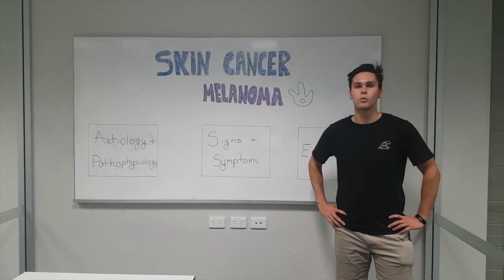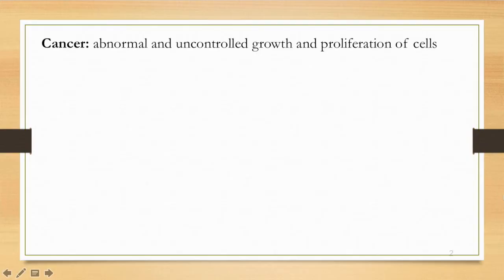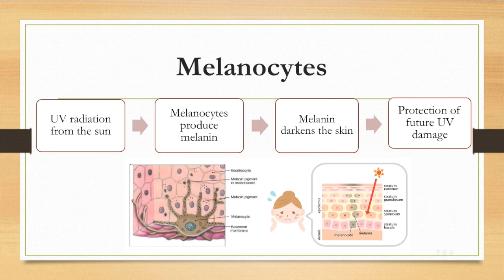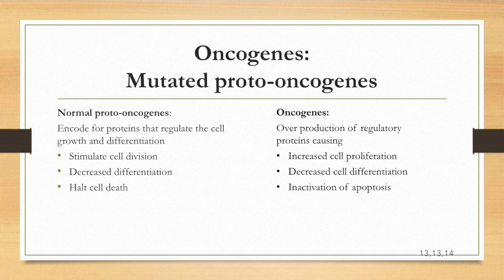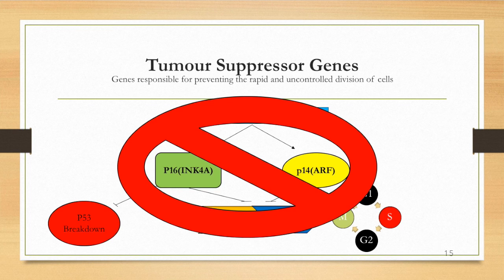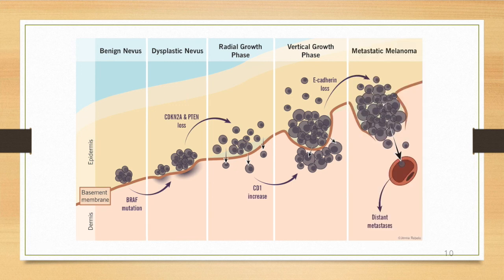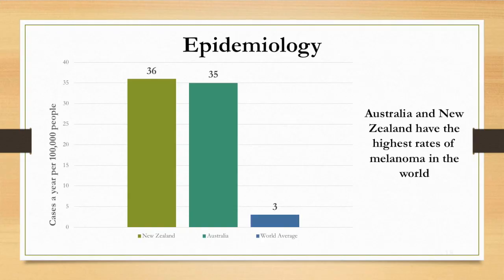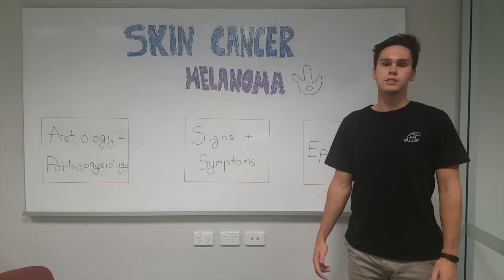Skin Cancer by Kieren Richards